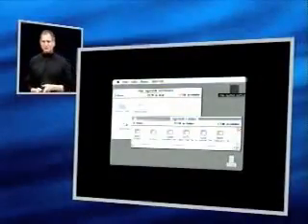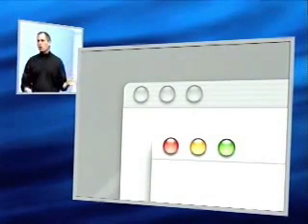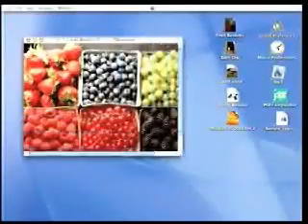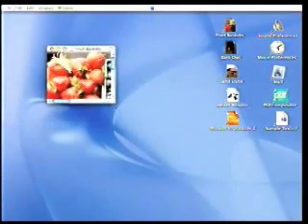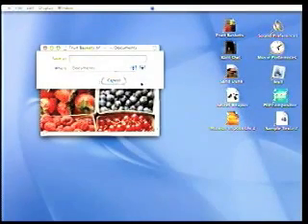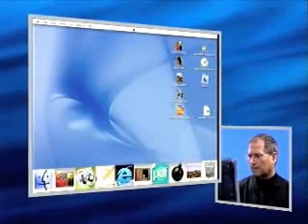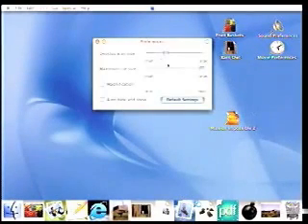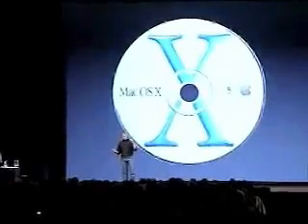Mac OS 10 Apple's response to Windows 98